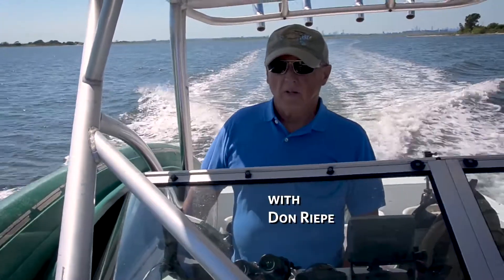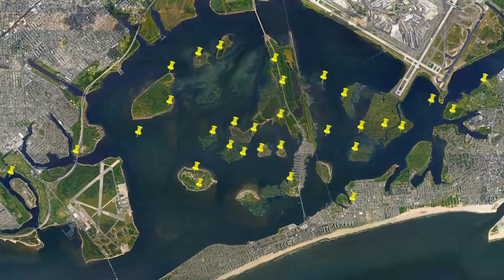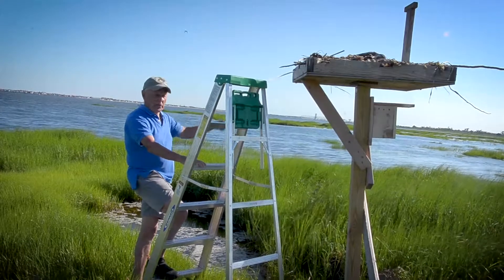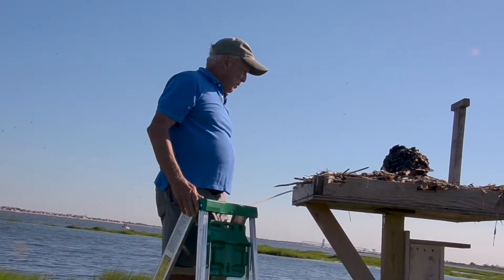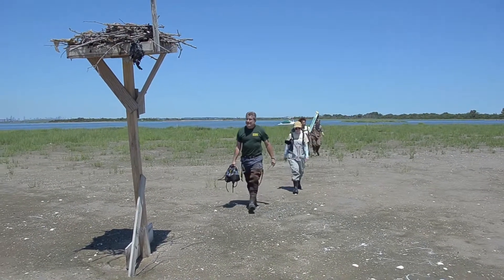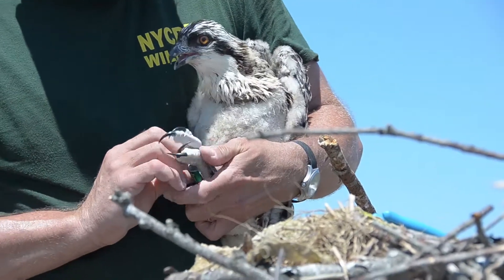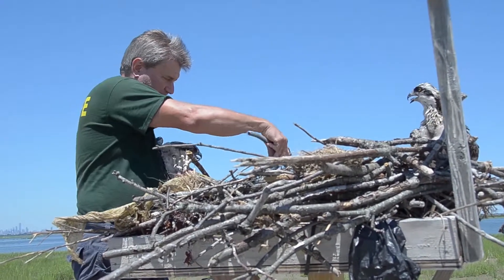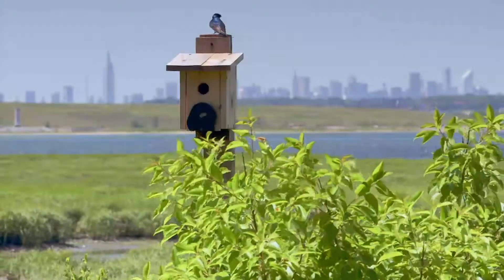The Return of the Osprey to Jamaica Bay, New York City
Explore Jamaica Bay: New York City’s Natural Oasis

The Return of the Osprey

Join Don Riepe, Jamaica Bay Guardian for the American Littoral Society, as he talks about the osprey – one of the most amazing raptors of New York City. Found in Jamaica Bay, typically on platform nests, the osprey was decimated decades ago in New York City with no birds found in 1990.  Today, 25 nesting pairs can be found in Jamaica Bay and the Jamaica Bay Wildlife Refuge, part of Gateway National Recreation Area.

Learn more about how the American Littoral Society and the Jamaica Bay-Rockaway Parks Conservancy is supporting the osprey and wildlife in Jamaica Bay